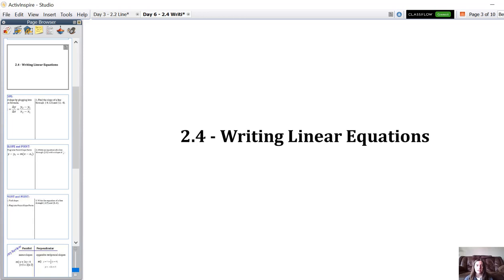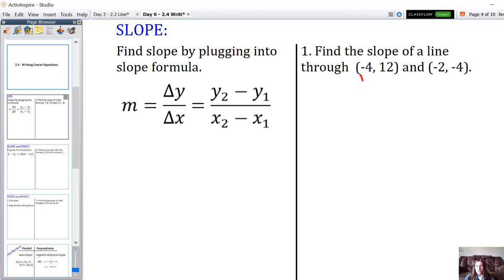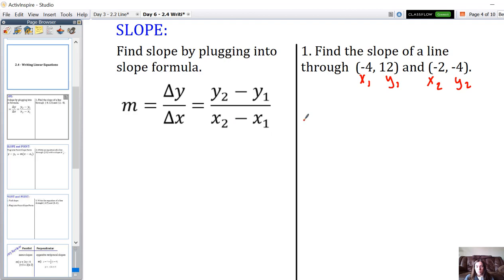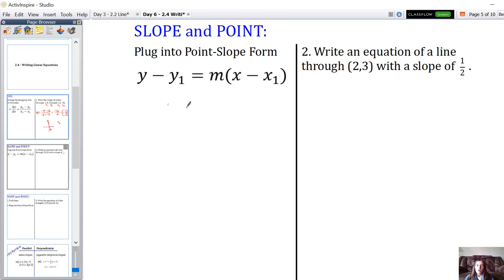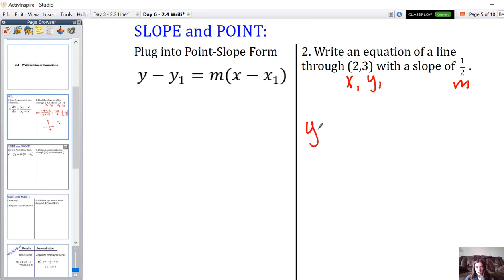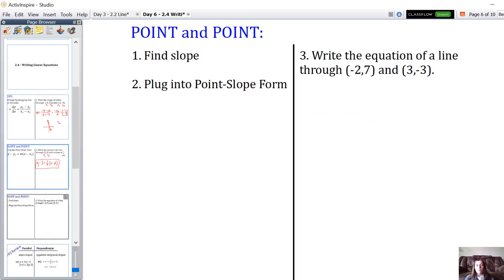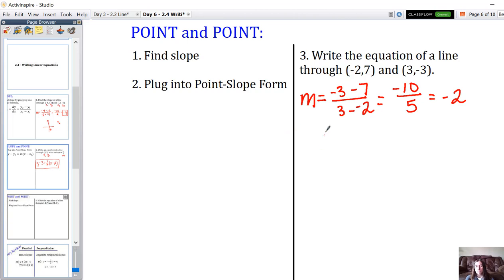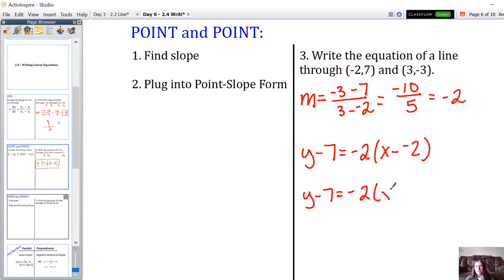2.4 - Intro to Writing Linear Equations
Writing linear equations given a slope and a point, or given two points.